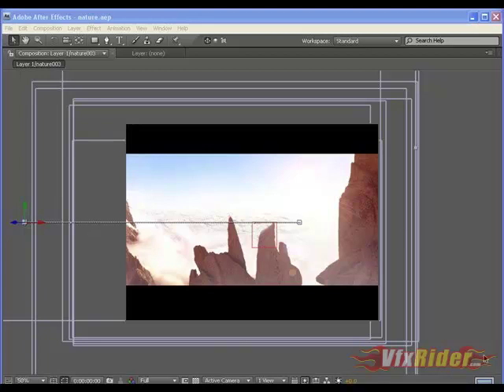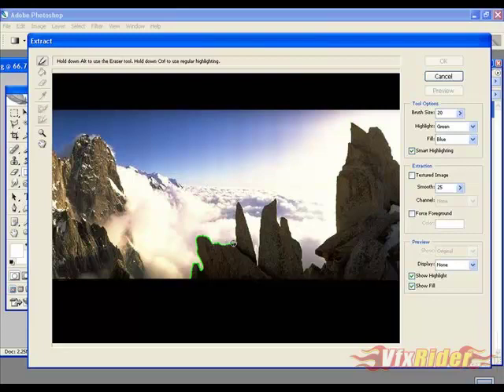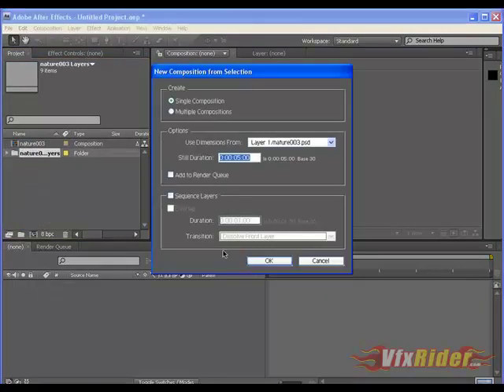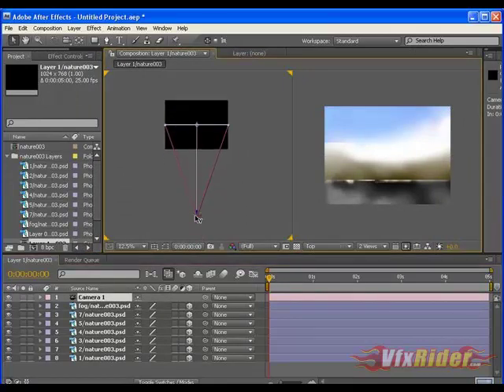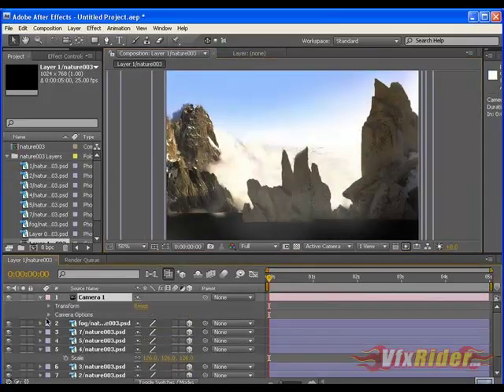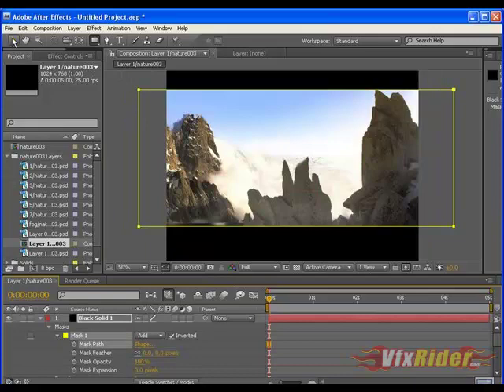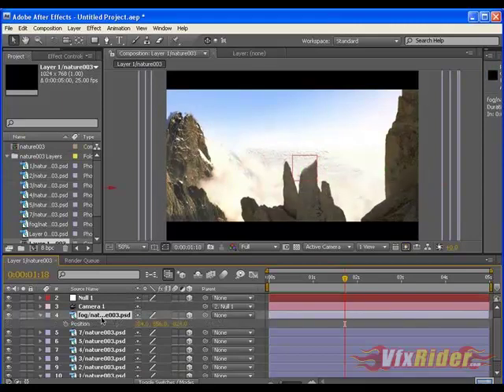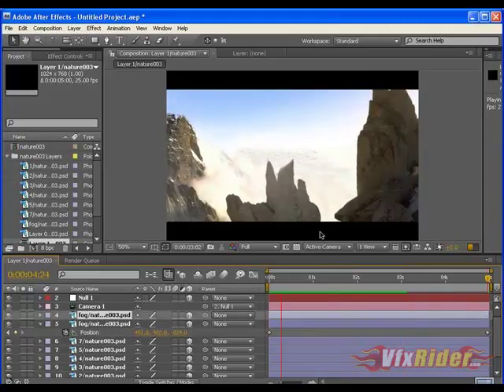2D Compositing.mp4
In this video tutorial, Chandan Kumar will show you how to give depth in a still image and convert it into a live one using Camera and 2d compositing technique inside After Effects.